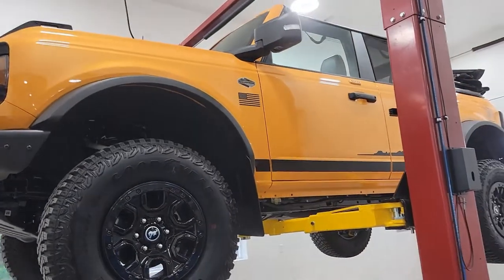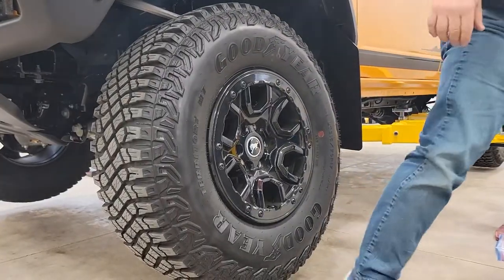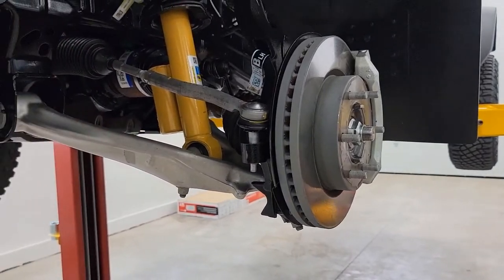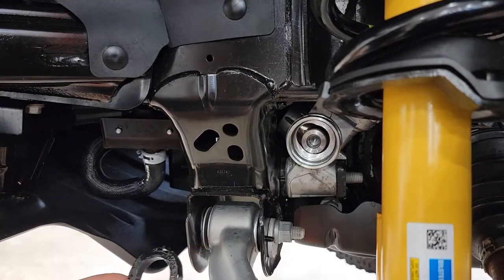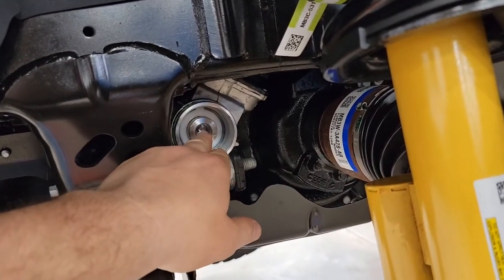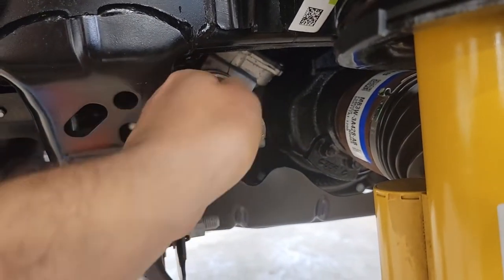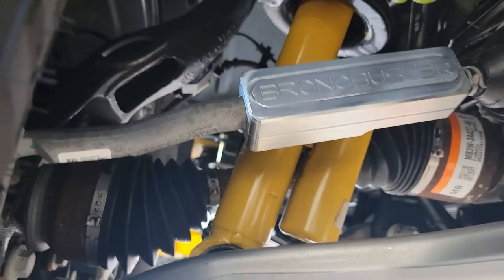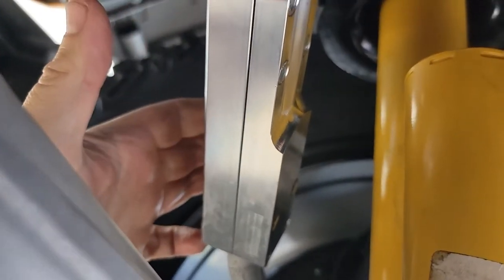Bronco Bronc Bushing & Tie Rod Busterbrace Detailed Installation & Review: Is it worth the money?